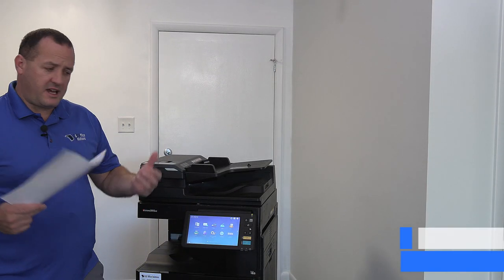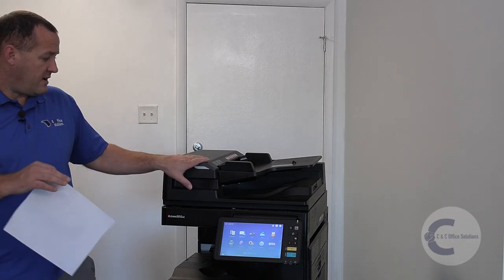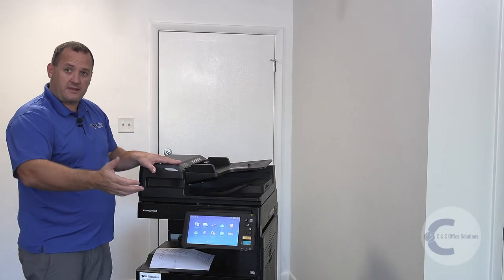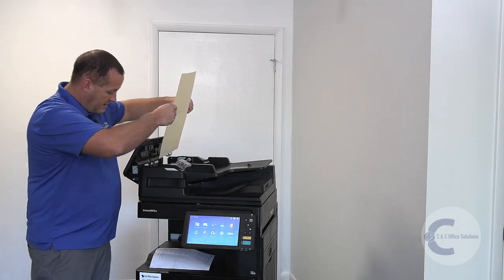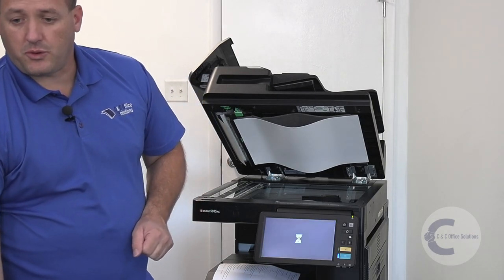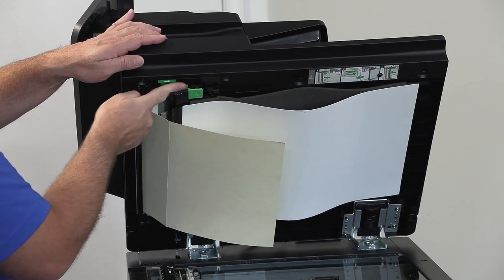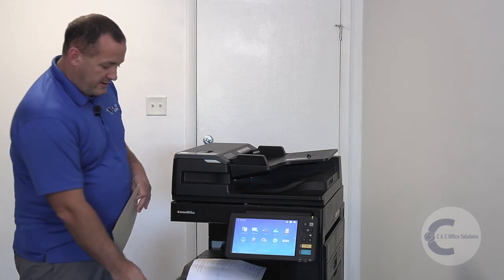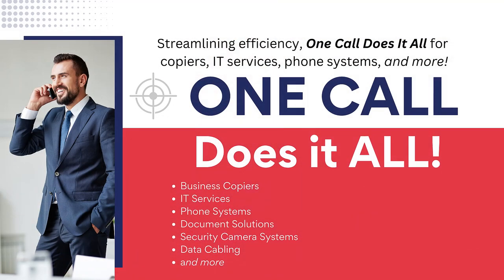Jamming in the Document Feeder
This comprehensive video tutorial will guide you through the hassle-free process of resolving paper jams in your copier's Document Feeder.

In this step-by-step video, we'll walk you through the entire process of safely clearing the jam so that you can free up the device for future printing. Our easy-to-follow instructions are designed to empower you with the knowledge and skills needed to get your copier back up and running smoothly.